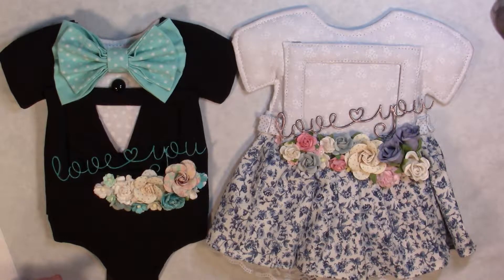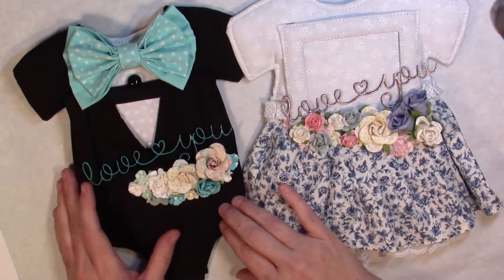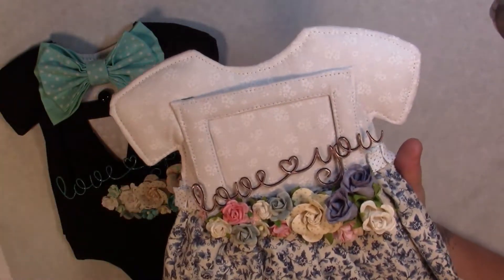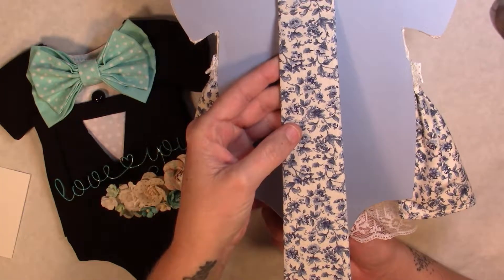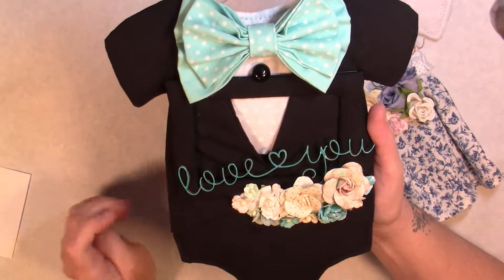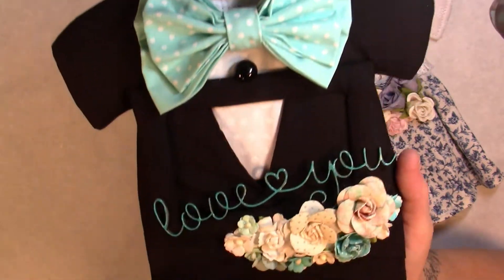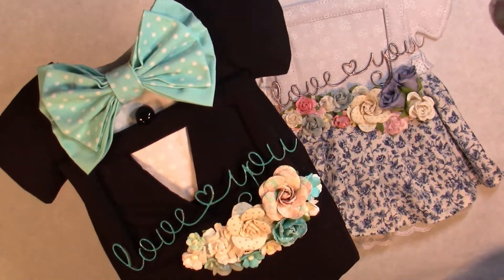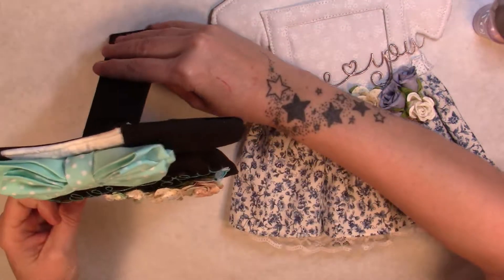Baby Girl Dress Onesie and Baby Boy Tuxedo Onesie Tutorial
Baby Girl Dress Onesie and Baby Boy Tuxedo Onesie Tutorial with below listed links.  Or you can find all the videos by going to my channel.